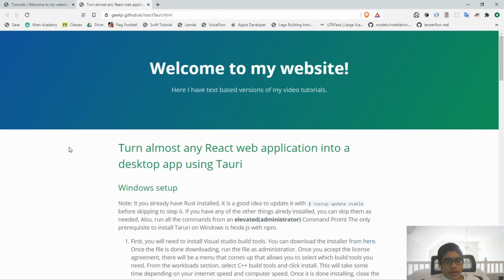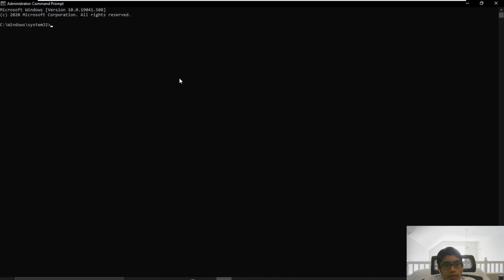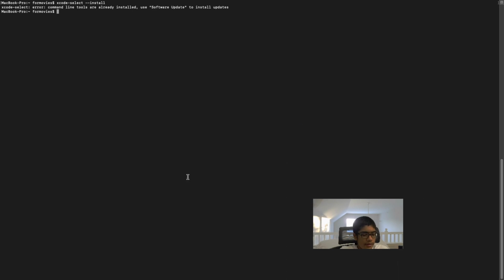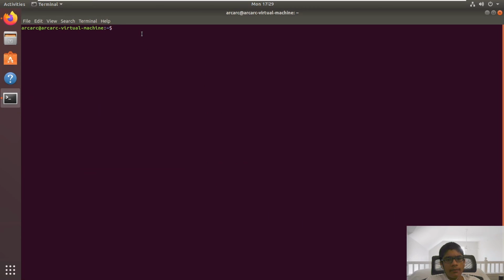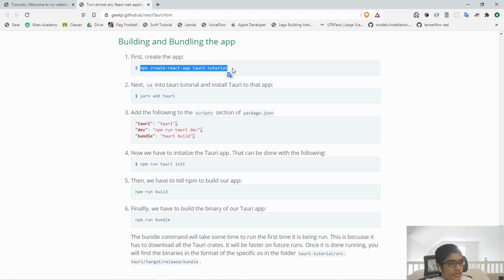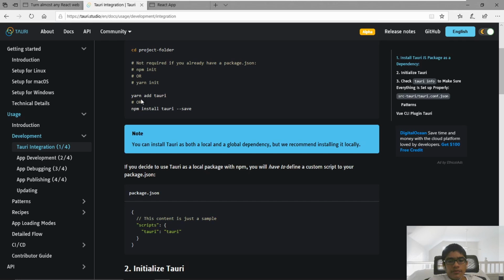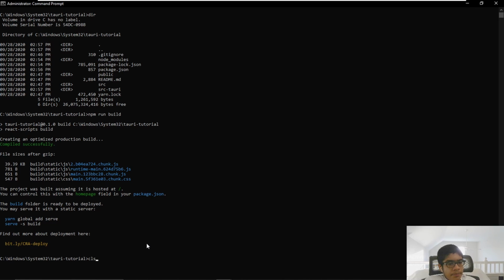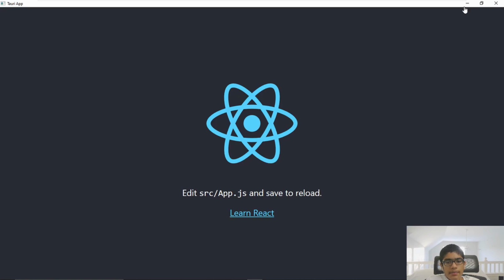How to turn any React web app into a native desktop app(Windows, macOS, Linux) with Tauri.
Do you have any React web app? Would you like to turn that into a native desktop app with minimal effort? Would you like that native desktop app to be memory and disk efficient unlike Electron? Well then, you are at the right place. This video will show you how to do that with Tauri. I will first tell you why you should care about Tauri, then I will show you how to install and configure what you need to develop with Tauri on Windows, macOS, and Linux. Then, we will turn the default React application into a native desktop app! With all of this knowledge, you will be able to turn almost any React web app into a native desktop app.

Tauri is a framework that has the same goal as Electron: Allow people to create native desktop apps for multiple platforms using JavaScript. However, that is were there similarities stop. Tauri uses Rust. Therefore, it is way more disk and memory efficient then Electron. This means that the binaries are smaller and use less memory.

00:00 - Intro
00:22 - What is Tauri?
02:02 - Windows setup
09:45 - Mac setup
16:00 - Ubuntu/Debian setup
21:47 - Building the app
39:08 - Outro